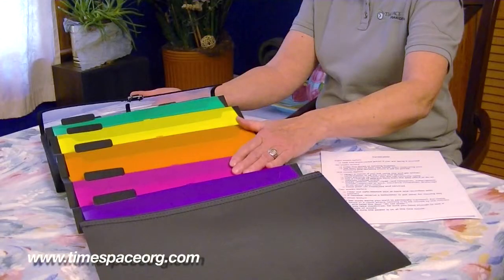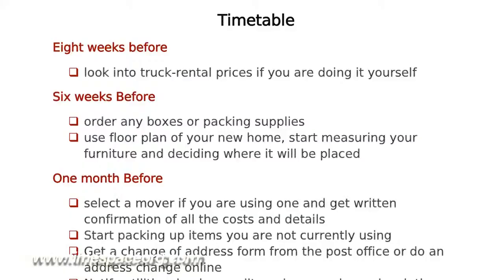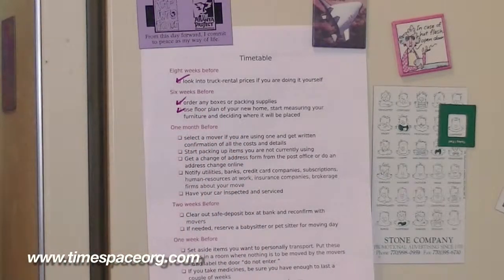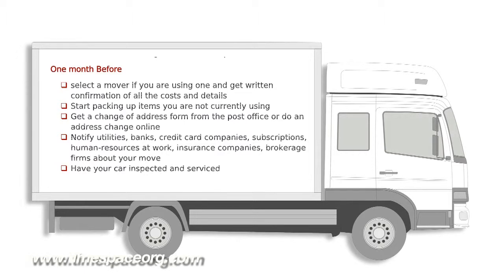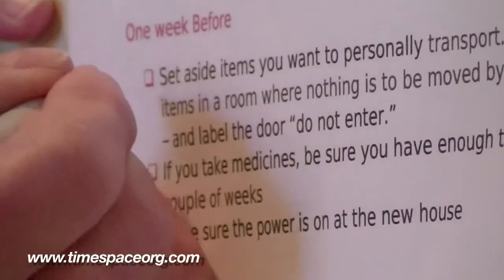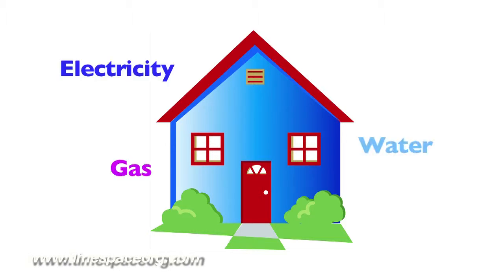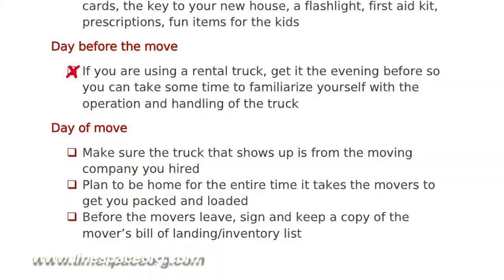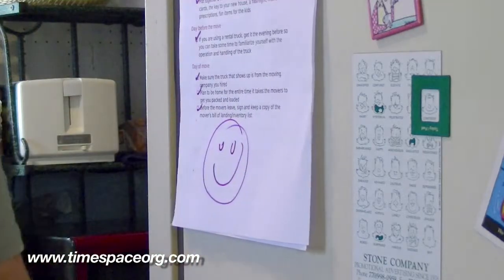The Professional Organizer - Moving Tips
Professional Organizer, Jonda Beattie of Time Space Organization, gives helpful tips to those who are planning a move